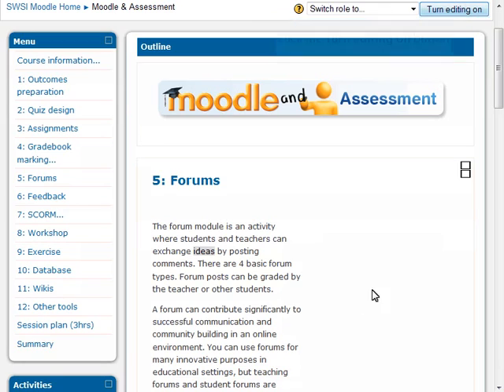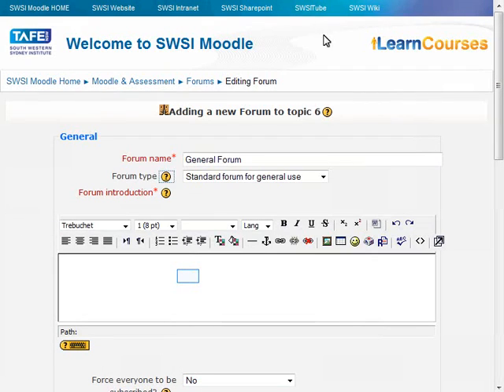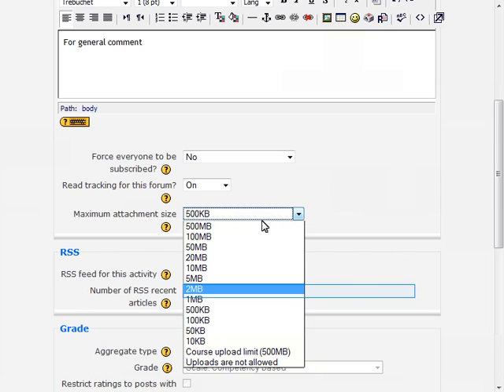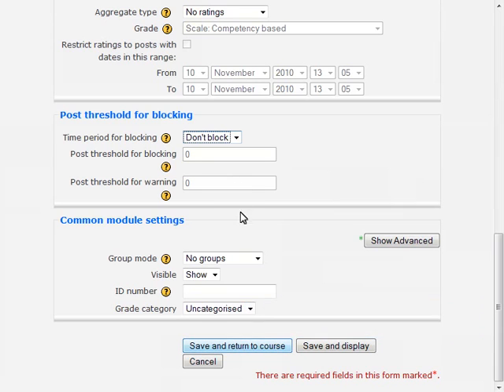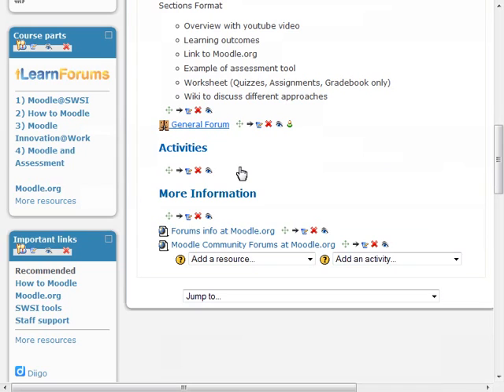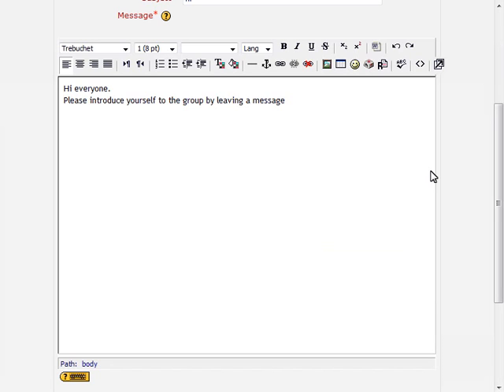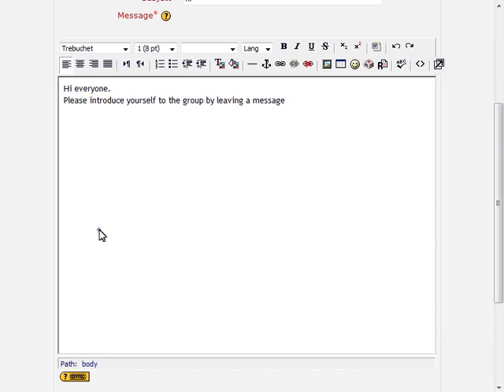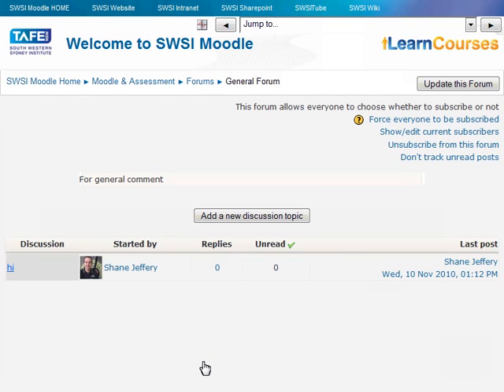Setup and use moodle forums.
How to setup and use a simple Moodle Forum